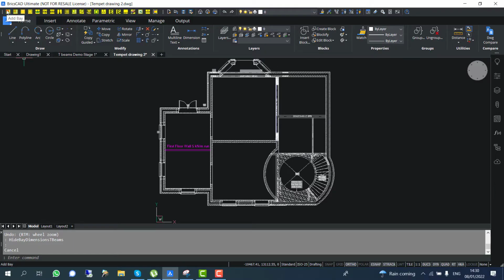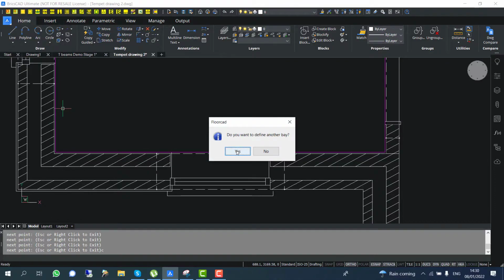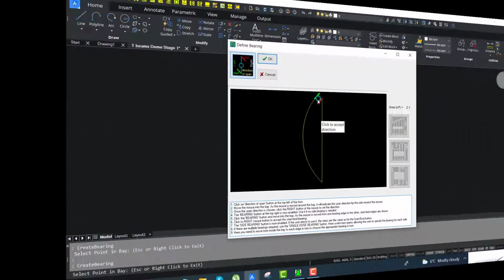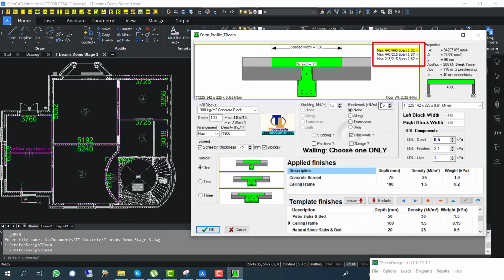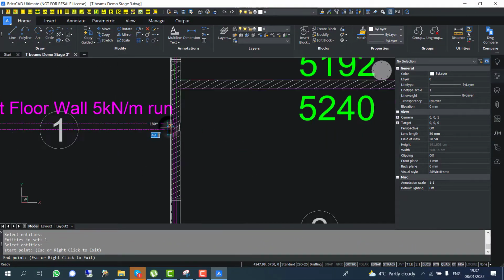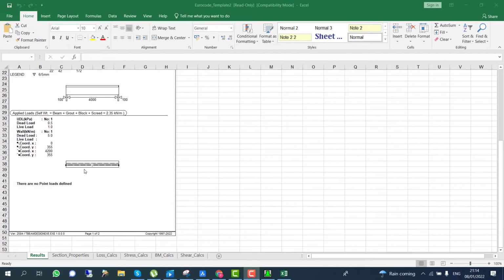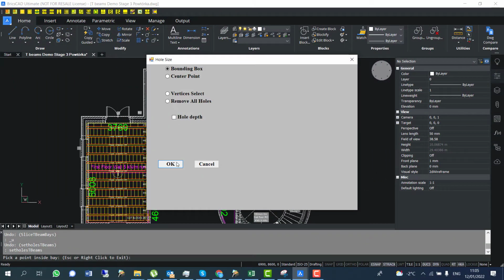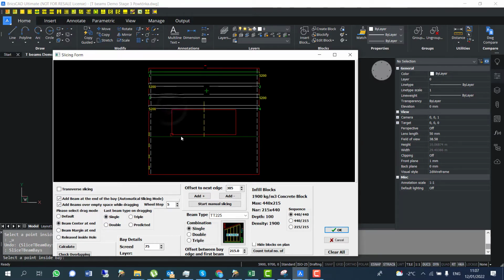FloorCAD Beam & Block T beams